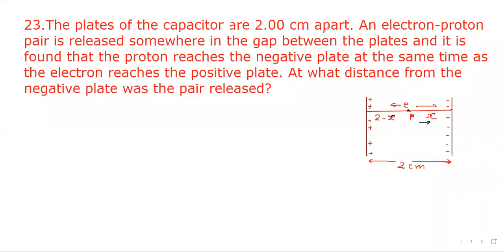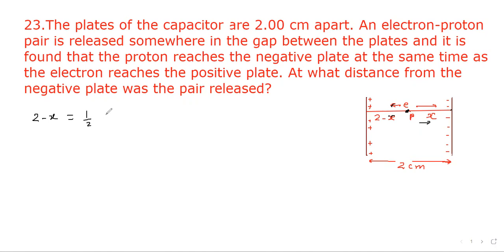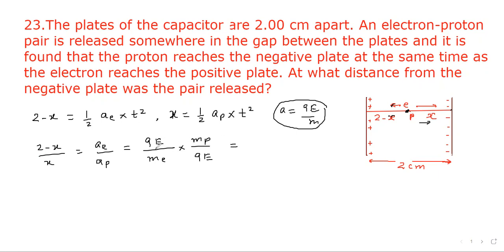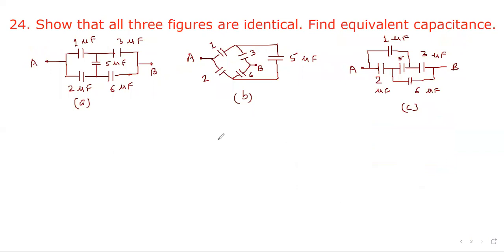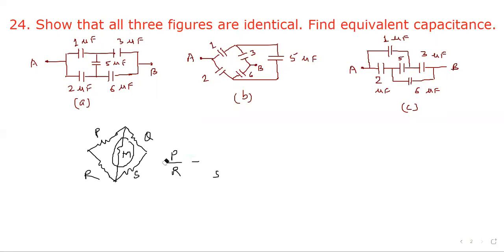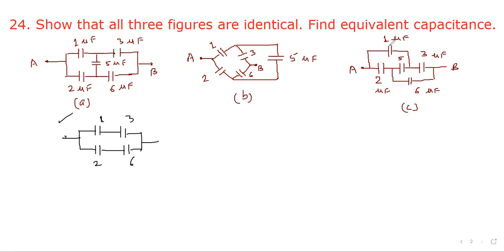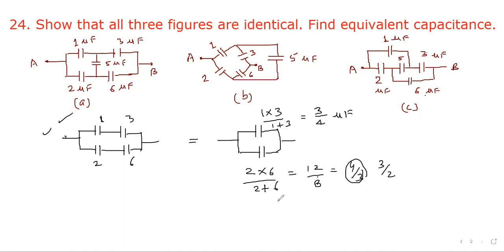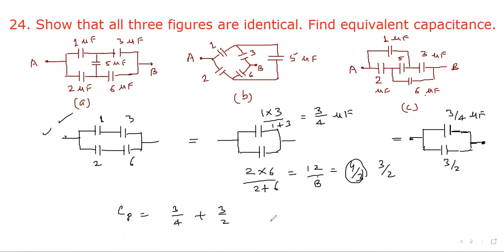Physics: HC Verma Part-II Capacitors Questions : 23 and 24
23. The plates of the capacitor are 2.00 cm apart. An electron-proton pair is released somewhere  in the gap between the plates and it is found that the proton reaches the negative plate at the same time as the electron reaches the positive plate. At what distance from the negative plates was the pair released?